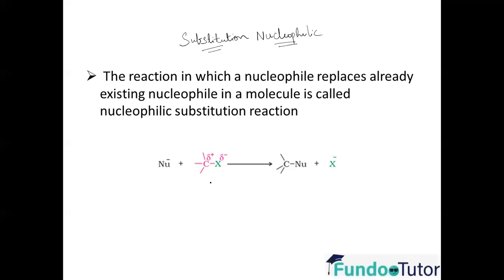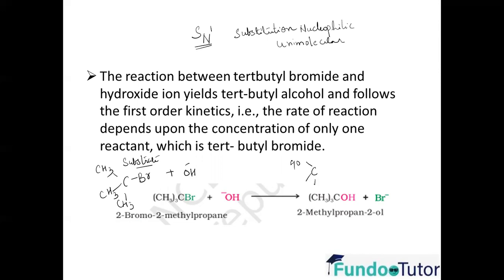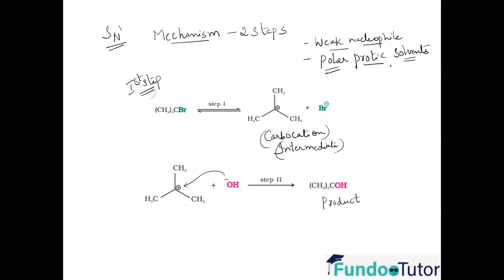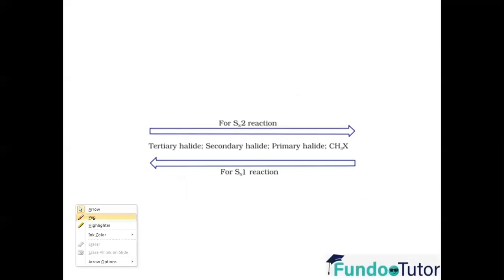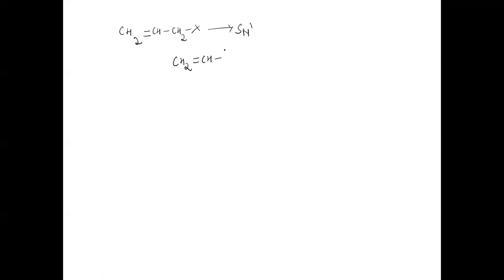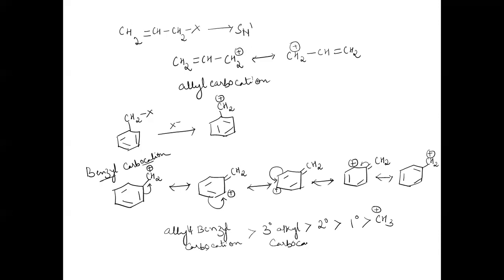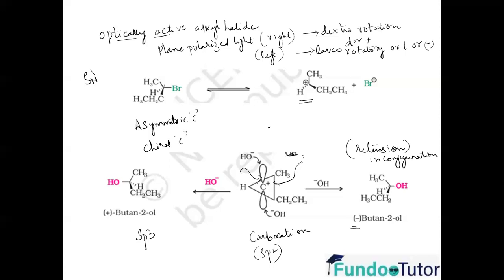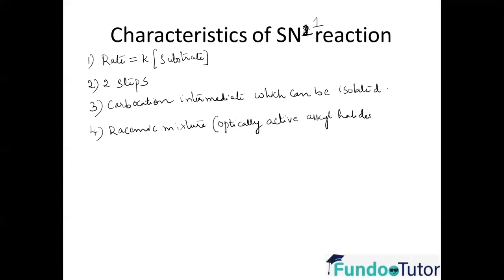Substitution Nucleophilic Unimolecular reaction (SN1) ,CBSE class 12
This video is about Substitution Nucleophilic Unimolecular reaction (SN1 reaction)
The channel link is
Trainings are given  from 8th grade to 12th grade chemistry.
Group trainings  for 11th grade and 12th grade  for chemistry given for only 1000rs per month(weekly 4 classes).